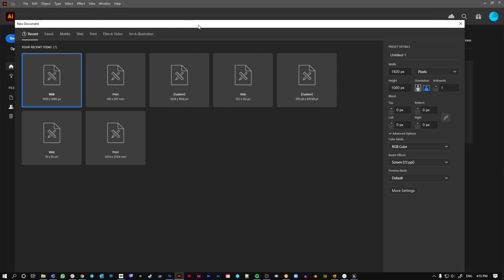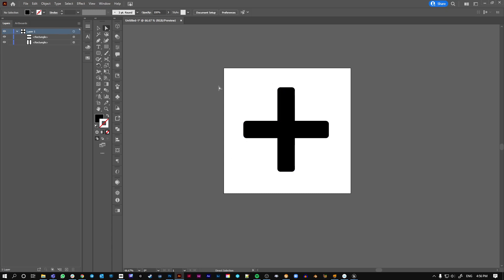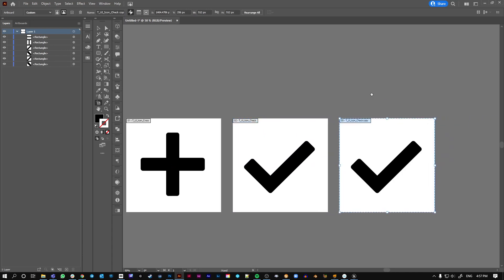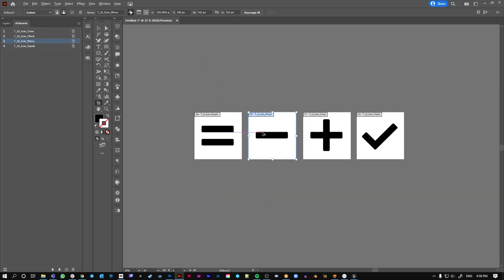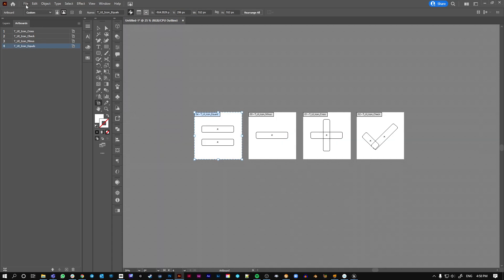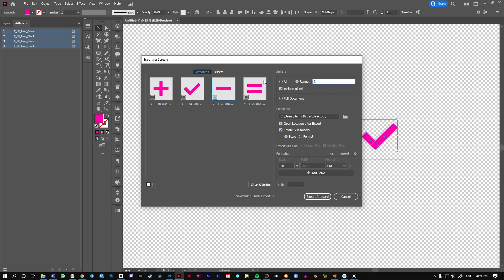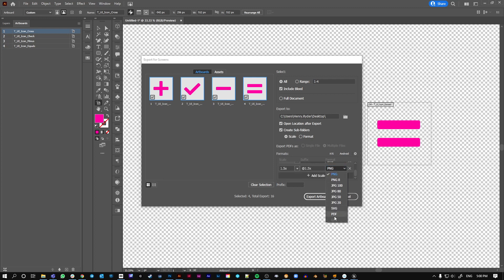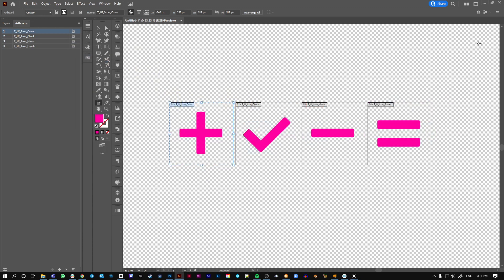Export icons for screens - Adobe Illustrator tutorial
Using the 'Export for Screens' function when exporting icons in Adobe Illustrator makes sense and will save you time.